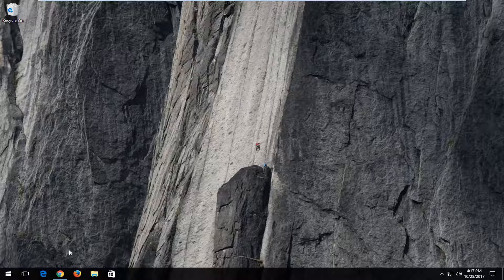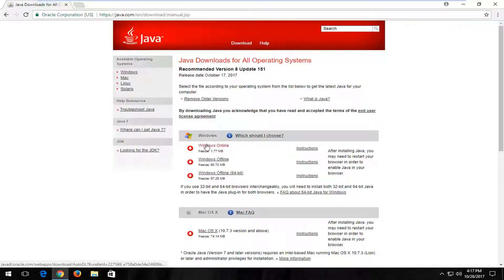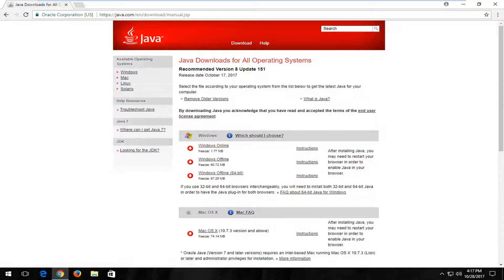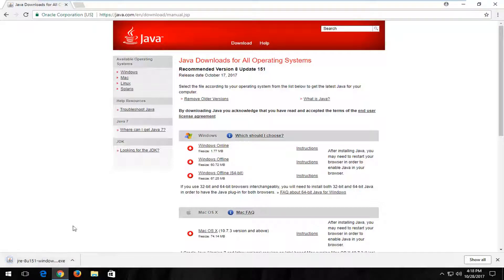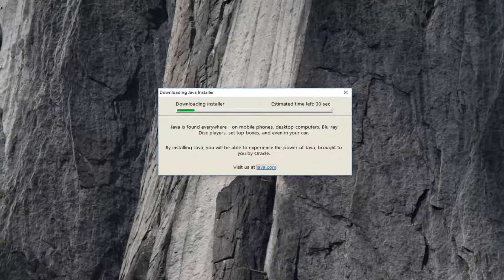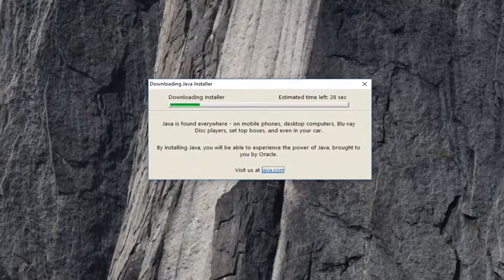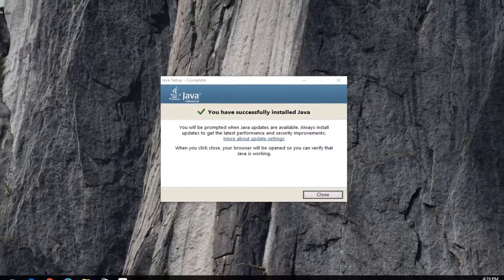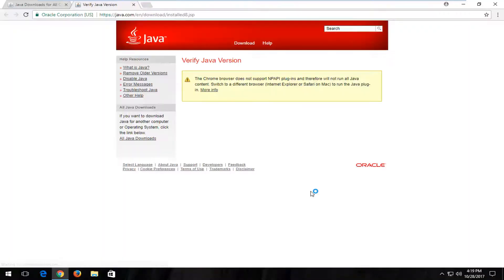[SOLUTION] Java Installer Download Failed Error on Windows 10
In this tutorial I will show you how to solve the Java installer error "download failed error" that occurs when Java is performing a regulary-schueduled automatic update.